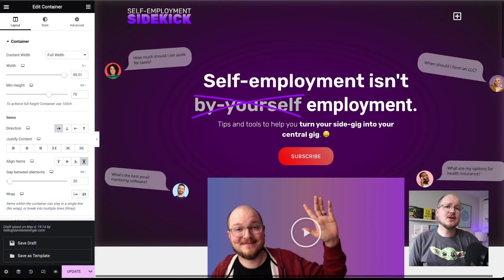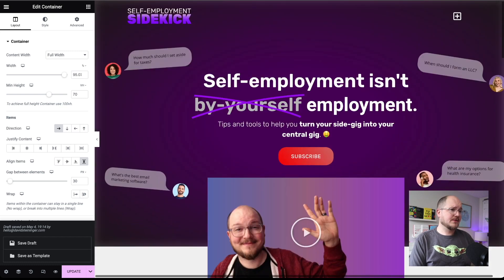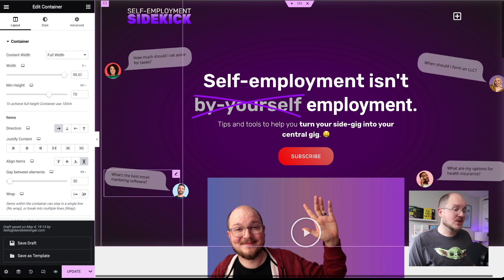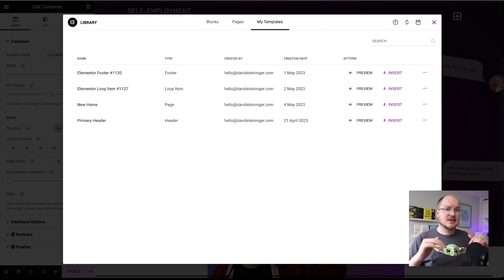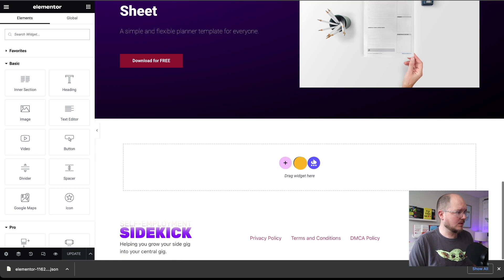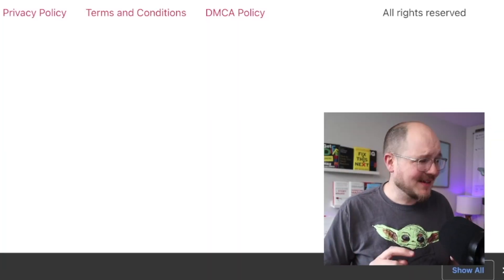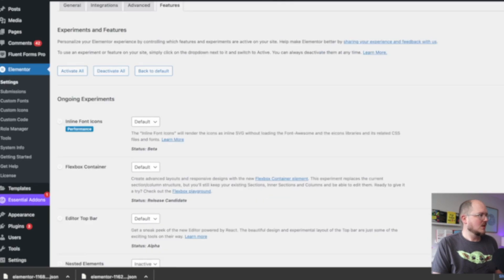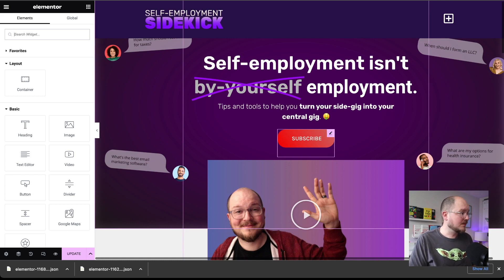How to Export and Import Elementor Templates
Elementor's templates feature is a huge time saver. Not only can you create custom templates to use in your web project - you can export your favorite templates and import them into a completely different site. This can be useful if you are testing a new design on a separate server or website and or only want to bring a few different design changes over to your live site.

00:00 Happy Self-Employed Day
01:14 Templates Overview
02:11 How to Export Templates
02:58 Troubleshooting